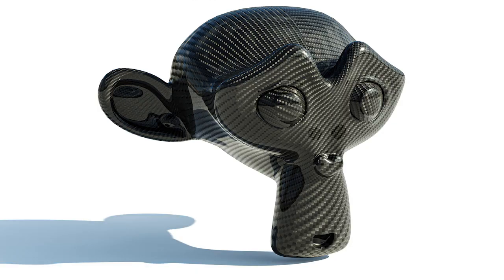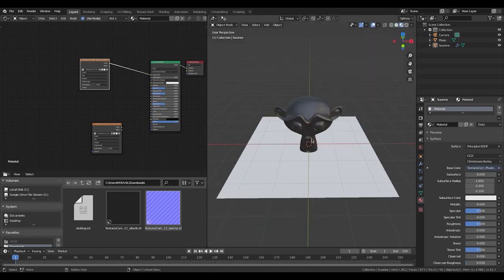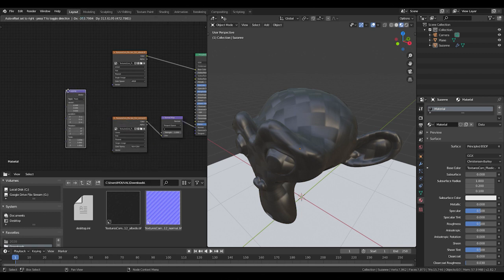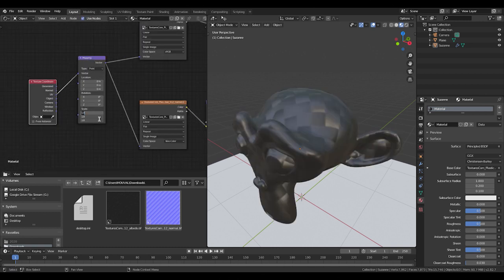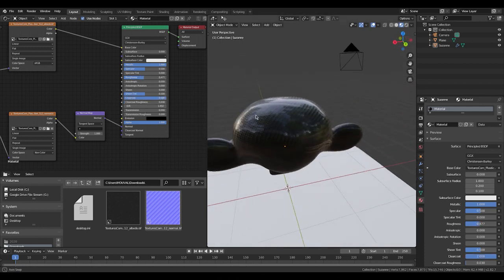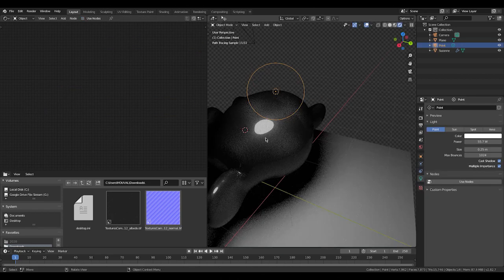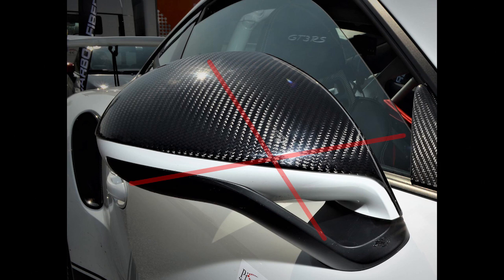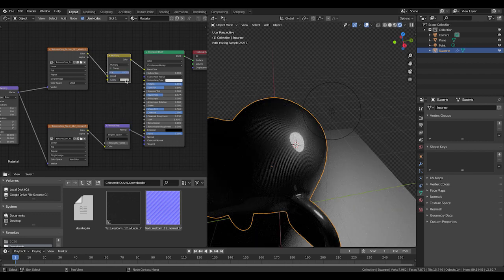How to create Realistic Carbon Fiber | Blender 2.82